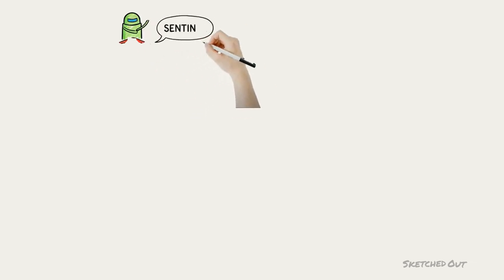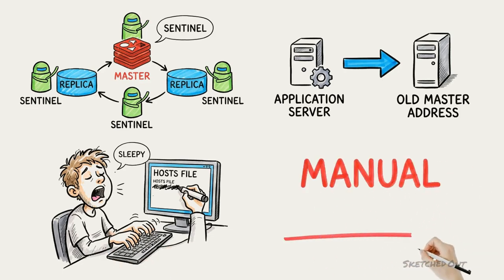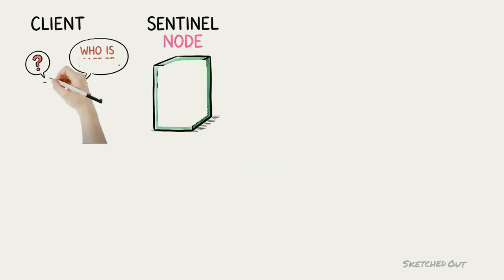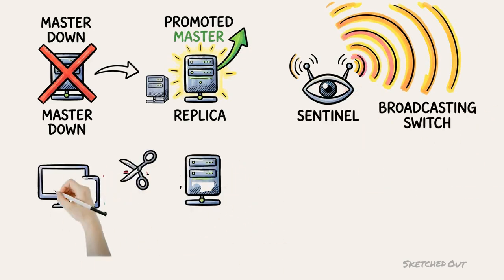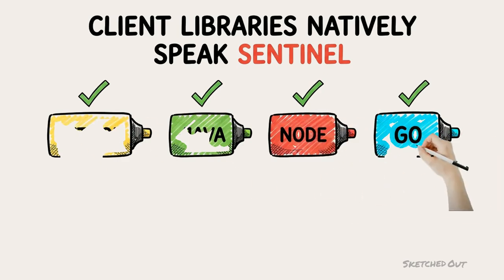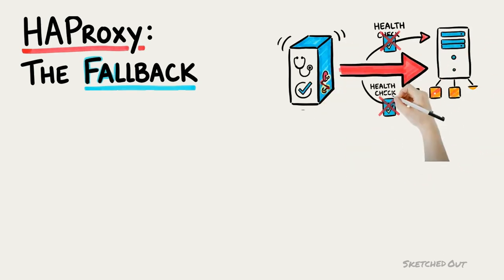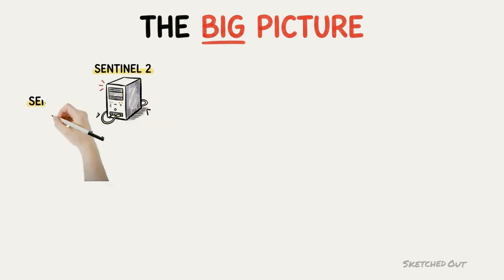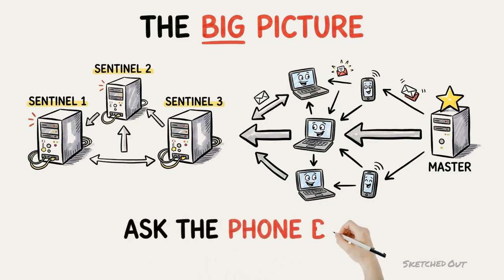How Apps Find the New Master | Redis Sentinel in Production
Your Sentinels promote a replica in seconds — but your app is still pointing at the dead master's address from a hosts file, so a human does the failover's last mile by hand. A hand-drawn whiteboard animation on the production fix: Sentinel isn't just the election machinery, it's the phone book. Configure clients with Sentinel addresses plus a master name, let discovery and failover broadcasts swing connections automatically — most client libraries (redis-py, Jedis, Lettuce, ioredis, go-redis) already speak Sentinel natively. Plus when HAProxy is the right fallback, and what it costs you.
⏱️ Chapters
0:00 – The manual last mile
0:35 – The mental shift: Sentinel is the phone book
0:55 – "Who is master?" — discovery in one question
1:10 – Failover broadcast: reconnect in seconds
1:35 – Your client library already speaks Sentinel
2:05 – HAProxy: the fallback, not the default
2:45 – Ask the phone book, not the hosts file
✏️ SketchedOut — complex ideas drawn simple. Got a production problem you want sketched? Drop it in the comments.